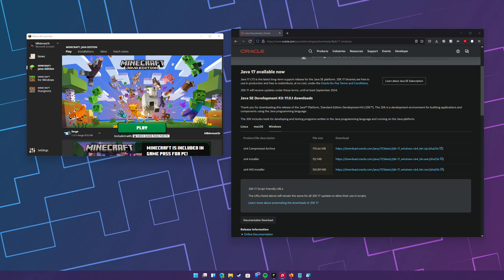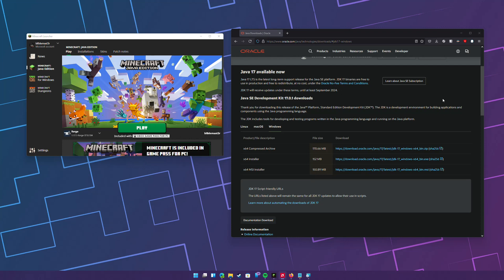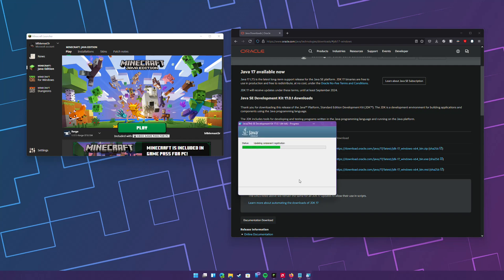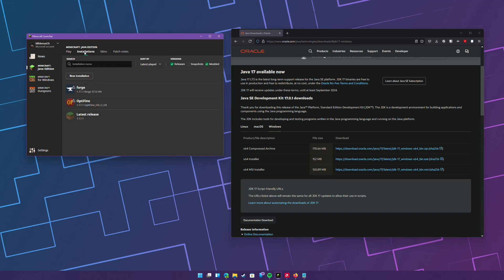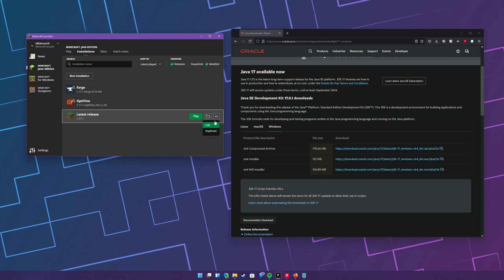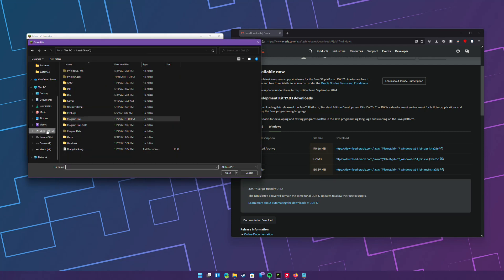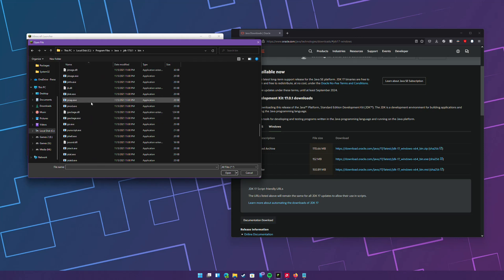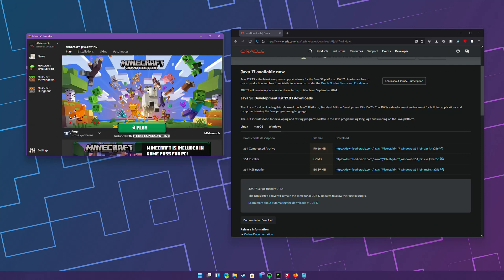How to Fix Minecraft Launcher Microsoft Store/Gamepass BSOD/Blue Screen | Quick Fix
Fix for Bluescreen error:
SYSTEM SERVICE EXCEPTION
wcifs.sys

I was able to fix this, I was trying to install OptiFine and I also tried to install Forge and they would both cause the BSOD.

In the Minecraft launcher make sure you're under Java edition and select installations. If you're trying to select a mod to launch from then select that and click on the three dots (ellipsis) on the right then click edit then scroll down and click "more options" on the bottom.

From here you need to change the java executable. I downloaded JDK 17 and it works fine. Once installed click browse and navigate to C:\Program Files\Java\jdk-17.0.1\bin\ and select javaw.exe save and launch the mod.

Boom! No more BSOD! I think the packaged OpenJDK was having issues running in the Windows Store secure folder.